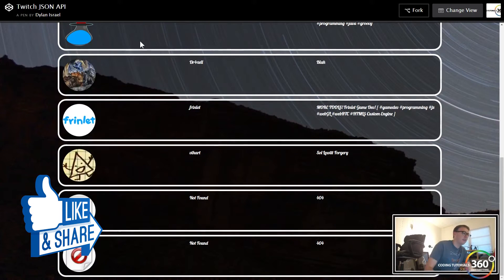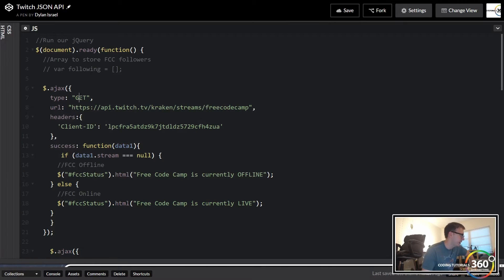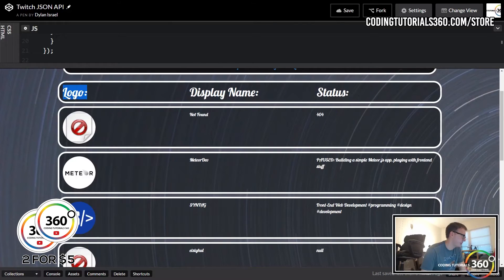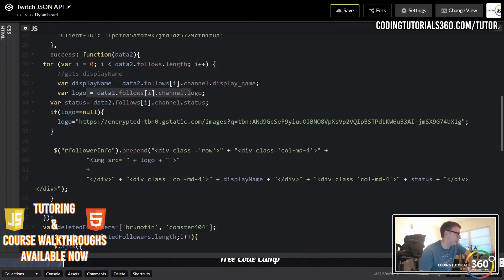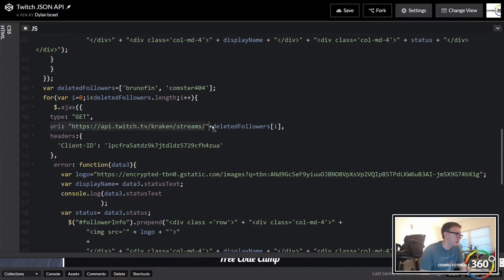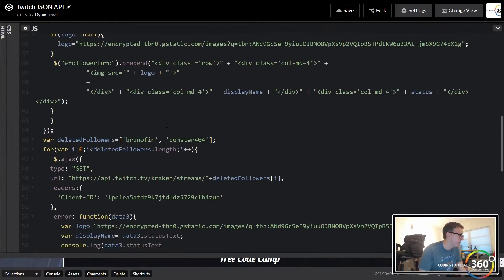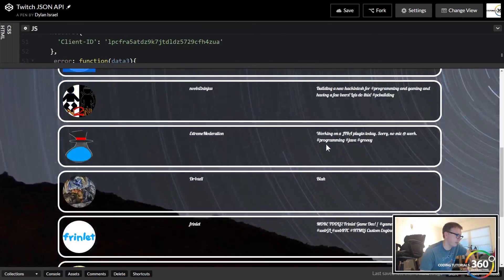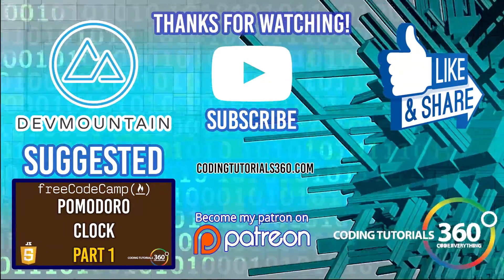Use the TwitchTV JSON API Part 9: Free Code Camp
Use the TwitchTV JSON API Part 8: API Fix Free Code Camp